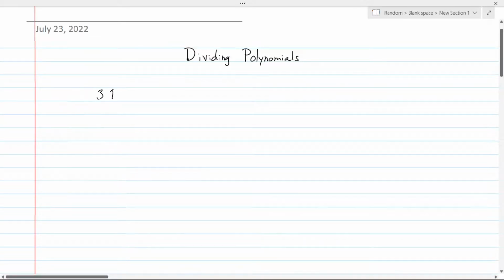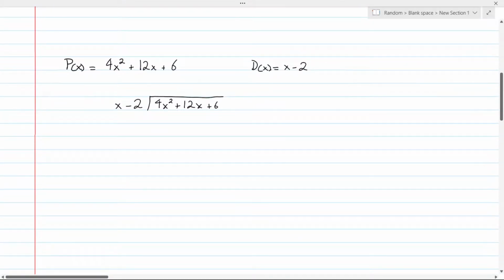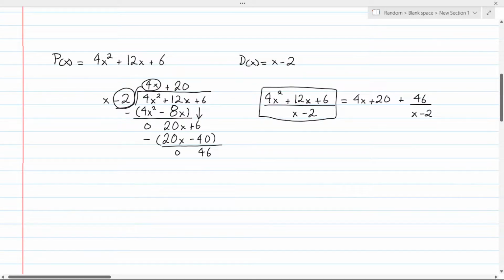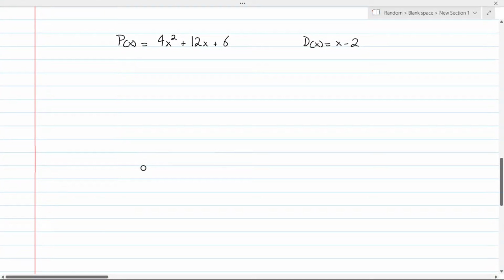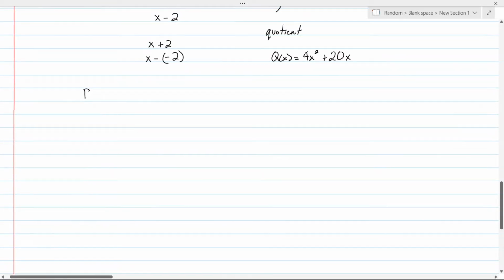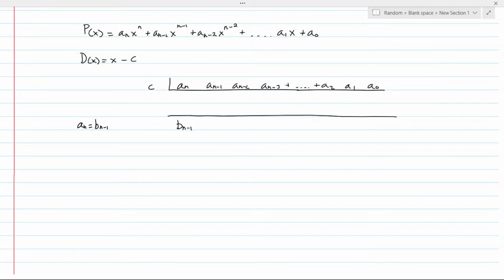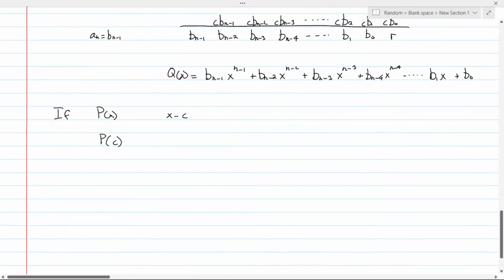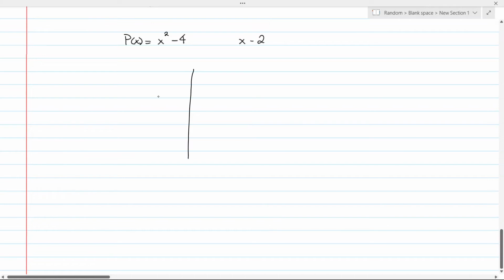Dividing Polynomials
This video teaches you how to divide polynomials with either using long division or synthetic division